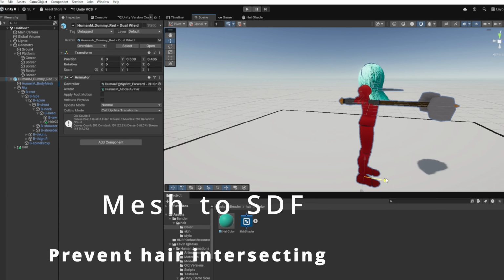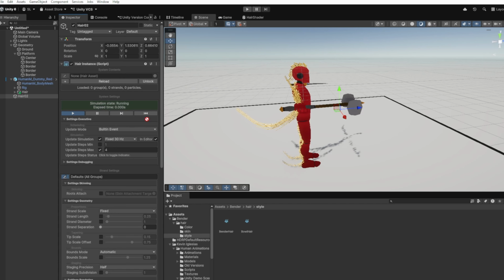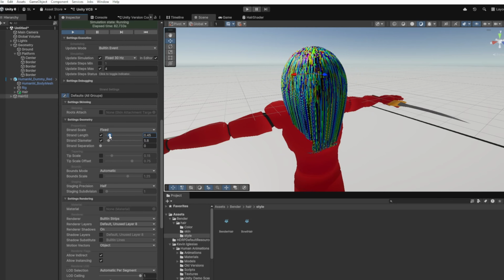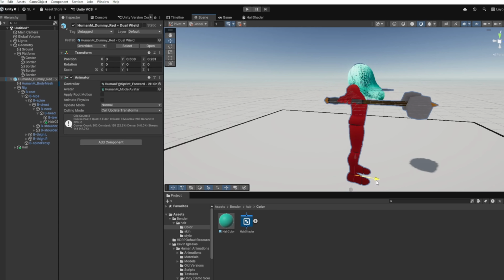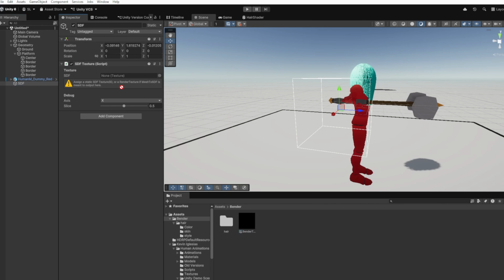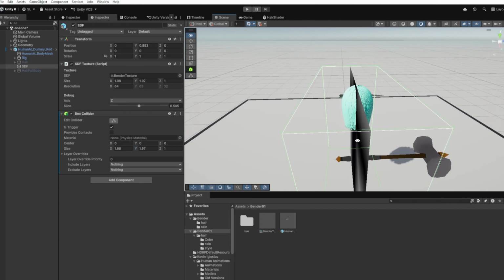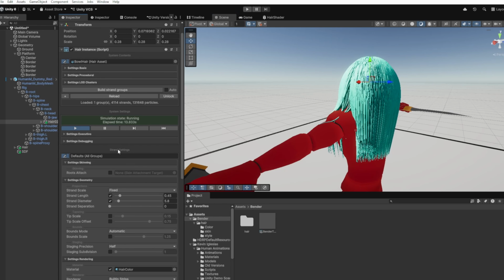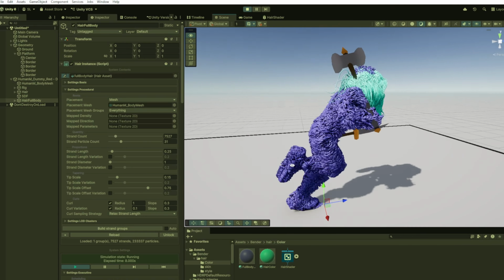Prevent hair intersecting with character geometry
To prevent hair from clipping through your character, you can create a dynamic character mesh setup using a MeshToSDF generator. This process involves creating an SDFTexture GameObject and a specific RenderTexture to capture the volume around your character mesh. For the best performance, it is recommended to use a lower poly proxy mesh, typically between 4k and 10k triangles, rather than your high-resolution model. Once the SDF is generated, you must add a Box Collider and a Hair Boundary Component to the SDFTexture so the hair system can interact with the character's geometry in real-time. Finally, you can hide the proxy mesh by setting its Rendering Layer to "Nothing" to ensure the system keeps functioning without being visible in your final scene.

00:00 Requirements
00:32 Create a hair asset
03:00 Modify the hair
05:20 Creating dynamic character meshes
06:10 Add a SDF object
06:30 Create a Render Texture
06:50 Adjust the SDF
07:49 Add Box Collider and Hair Boundary
09:06 Add a Mesh to SDF component
10:26 Rendering Layer Mask to Nothing
11:23 Running